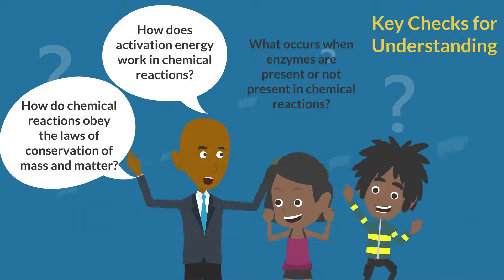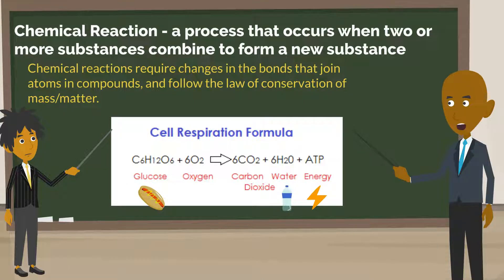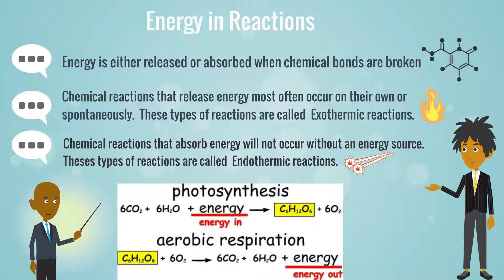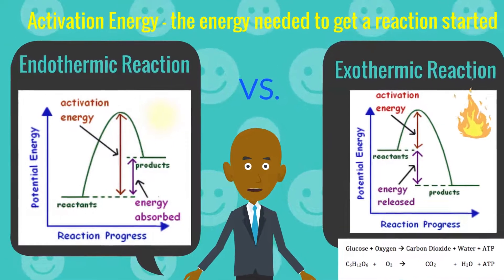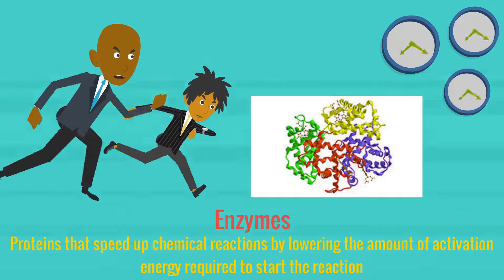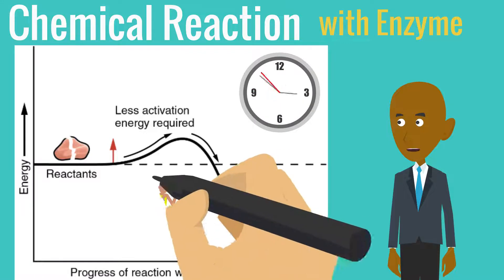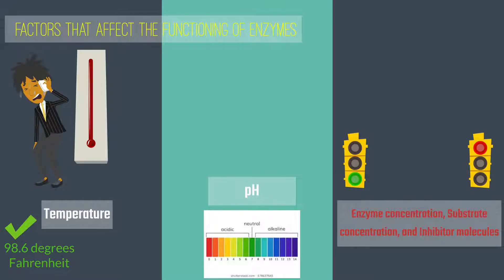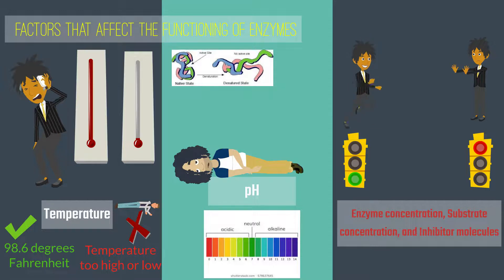Chemical Reactions & Enzymes 101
In this video we go over chemical reactions, the effects of enzymes on chemical reactions, and factors that can affect enzyme functioning.